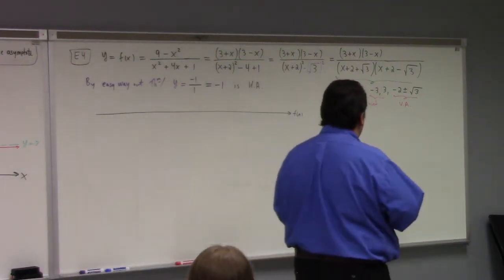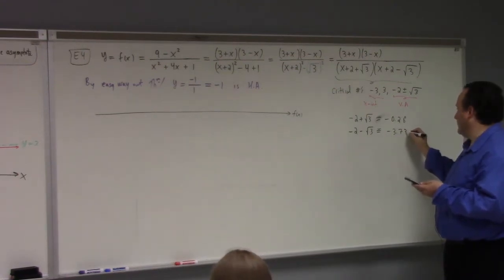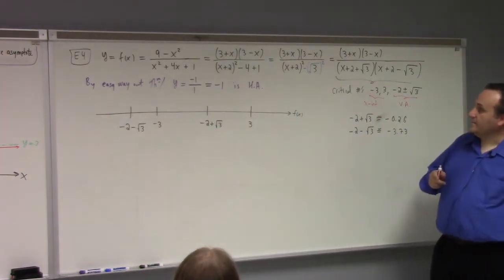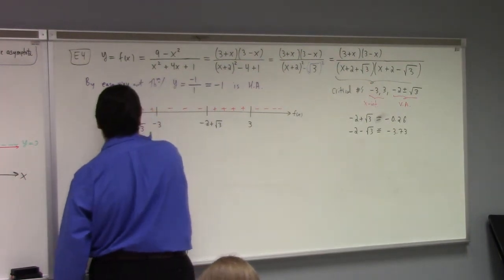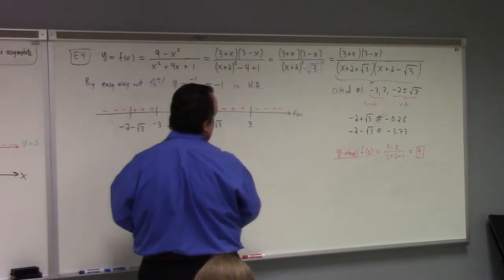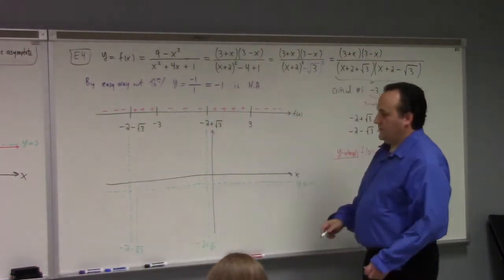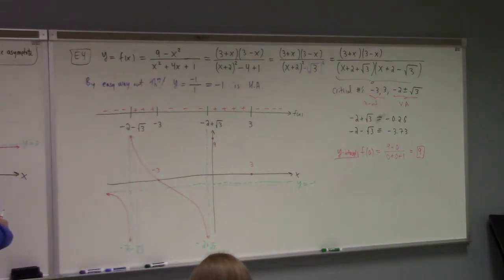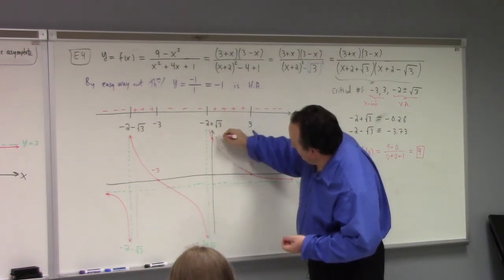Math 121-004: graphing rational functions, interesting oblique example, 10-13-22 part 2